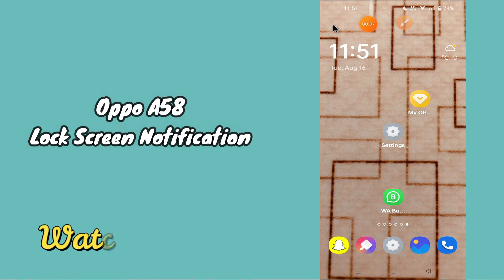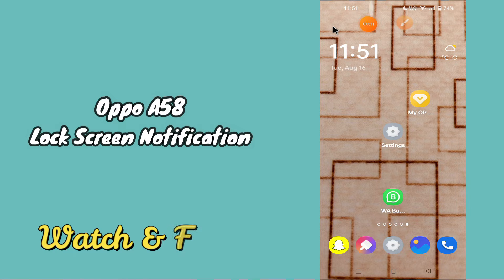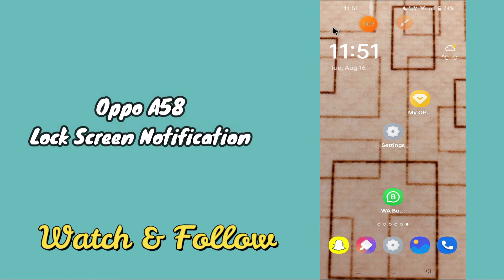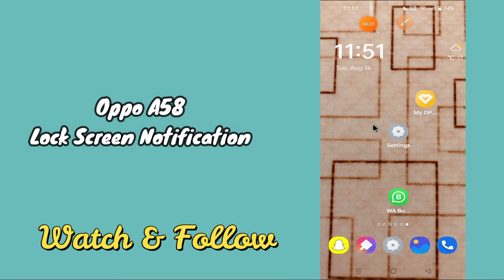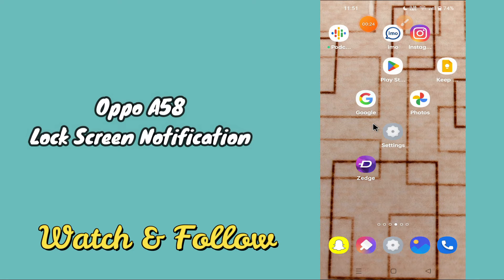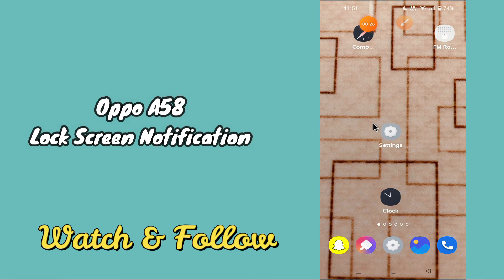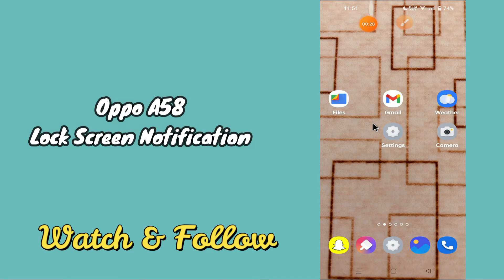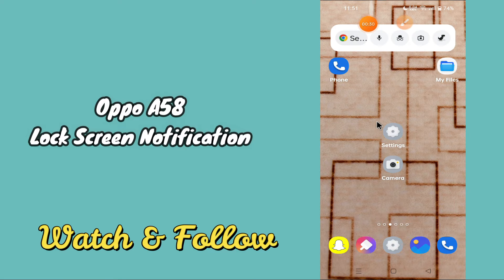Oppo A58 Lock Screen Notifications Settings || Hide Notification content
Oppo A58 Lock Screen Notifications Settings